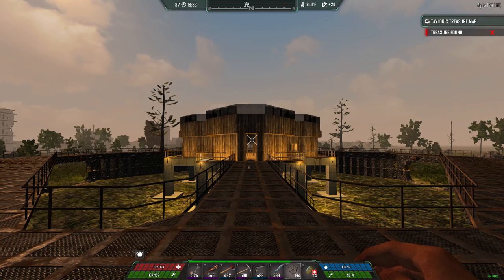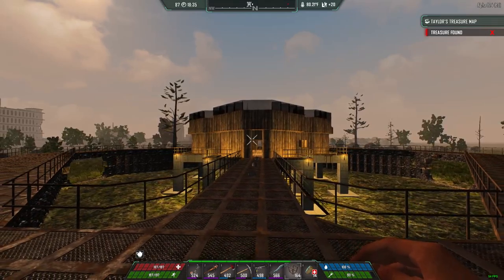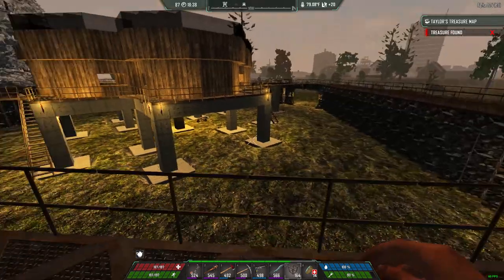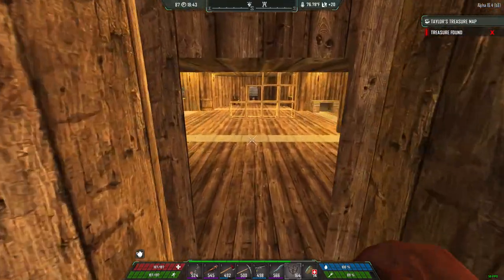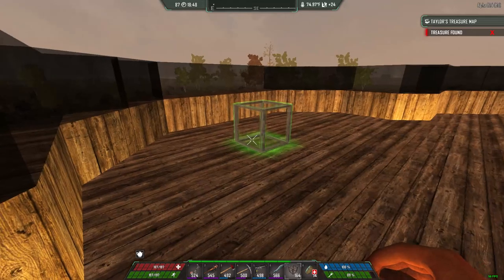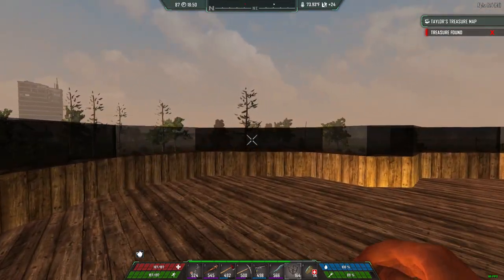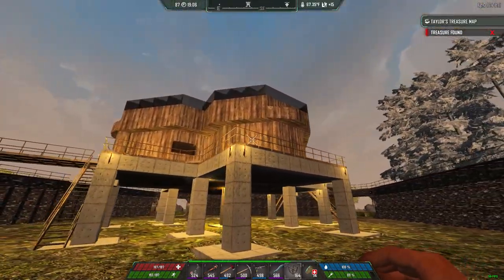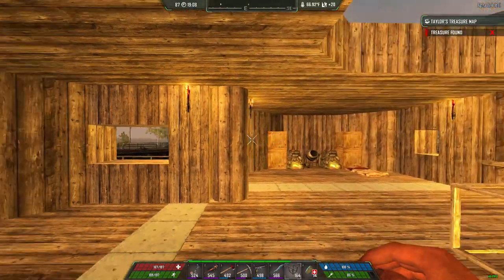7 Days To Die Main Base Progress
Undead Legacy  Official Server
Undead Legacy Mod by Subquake